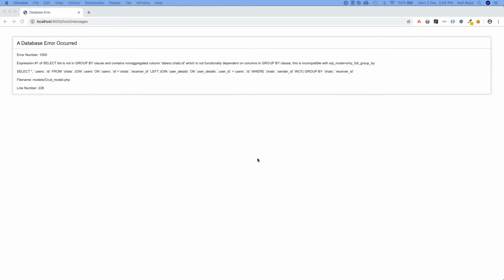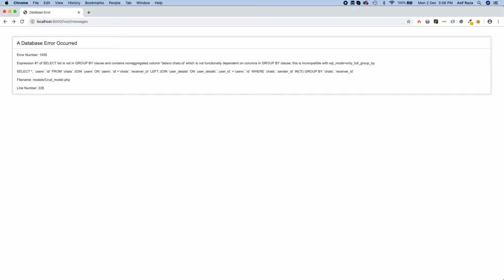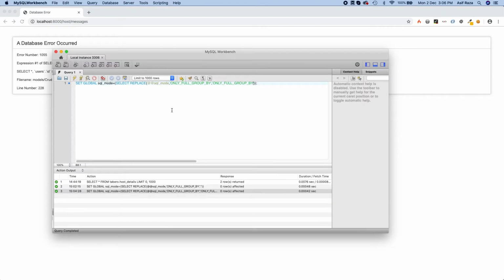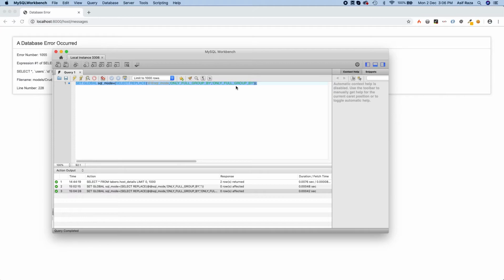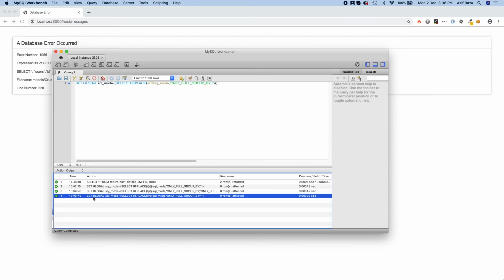Mysql error - this is incompatible with sql_mode=only_full_group_by on mac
In this video, I will show you how to solve sql_mode issue on my sql bench on , mac

the command to run :

SET GLOBAL sql_mode=(SELECT REPLACE(@@sql_mode,'ONLY_FULL_GROUP_BY',''));